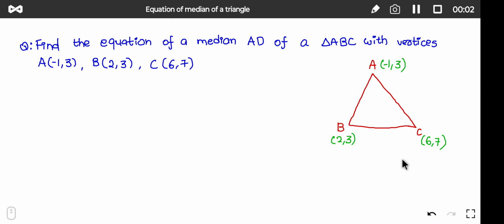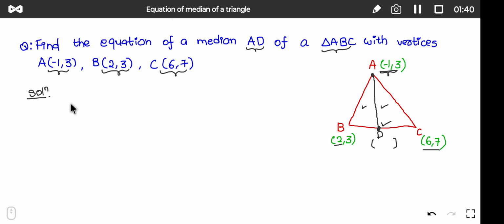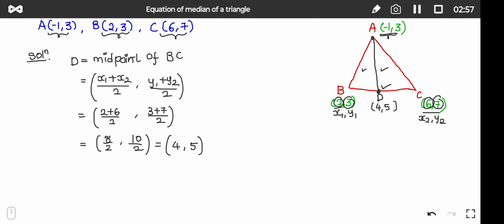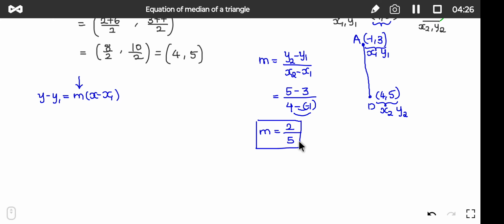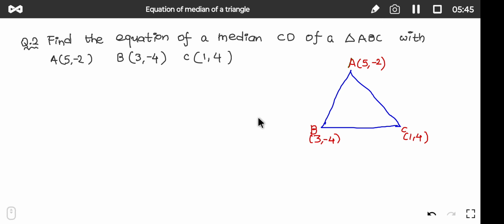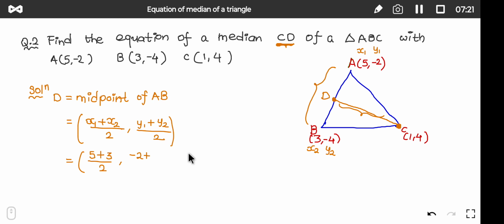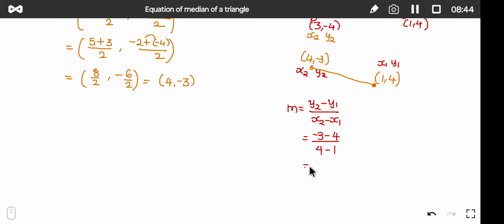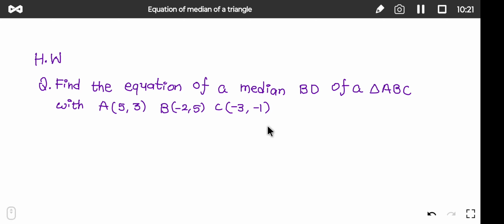Find Equation of Median of a Triangle: Complete Step-by-Step Guide🎯